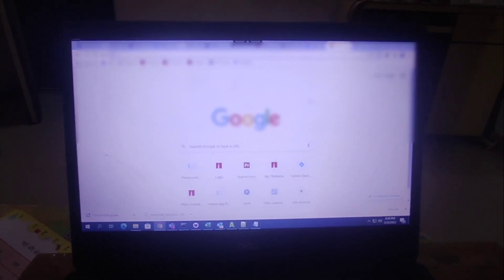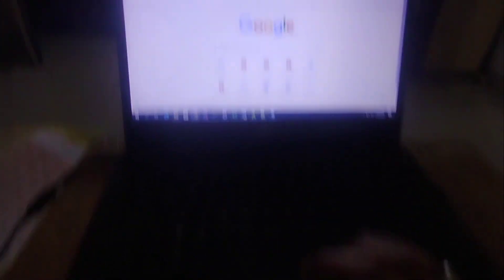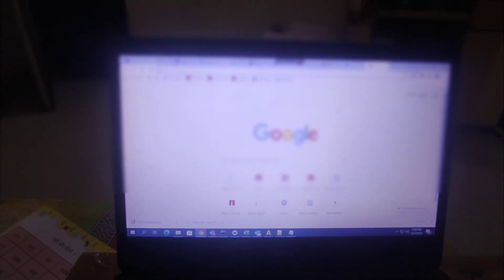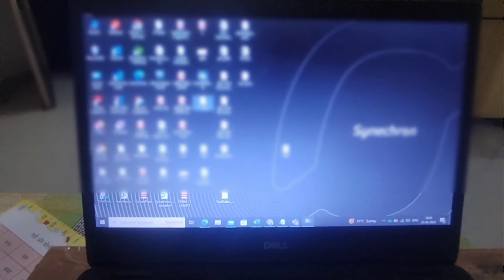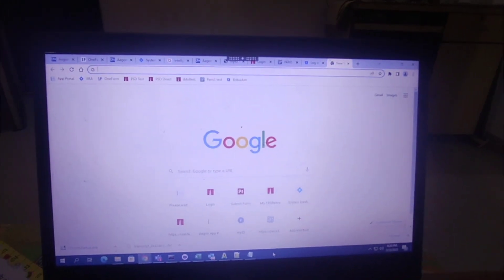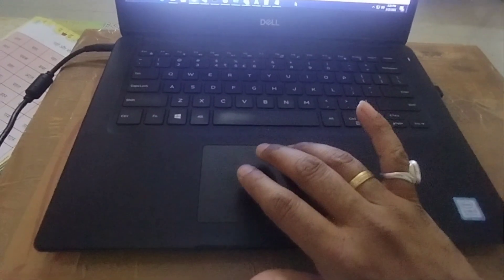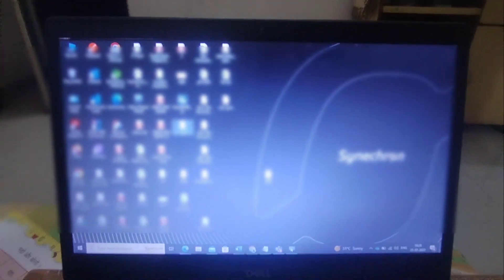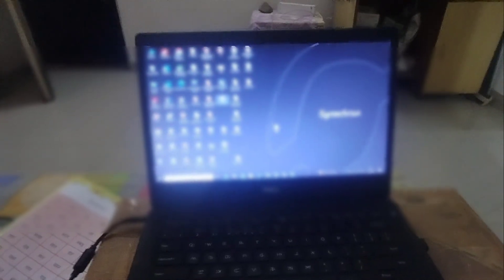Shortcut to minimize the VDI Machin , easy to switch to vendor Machin to client VDI